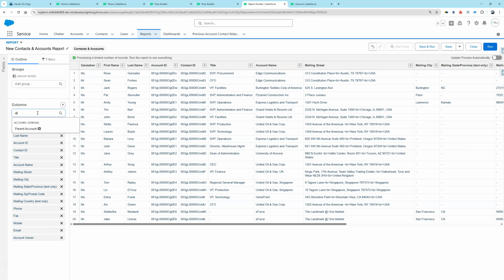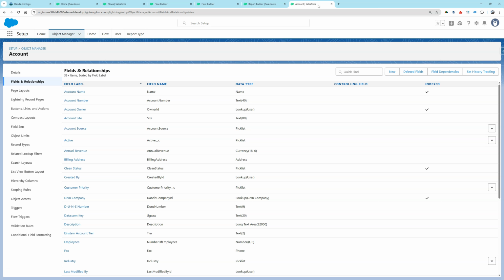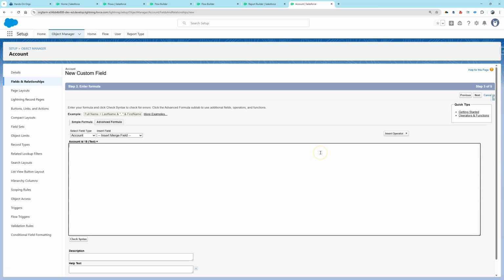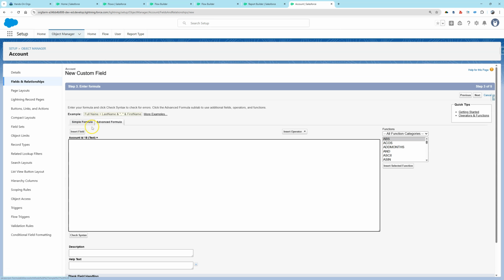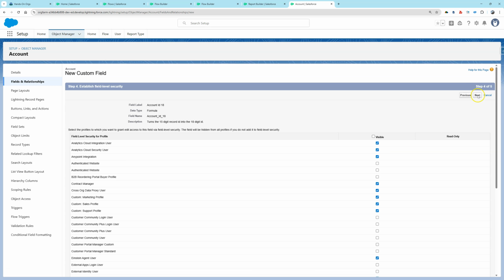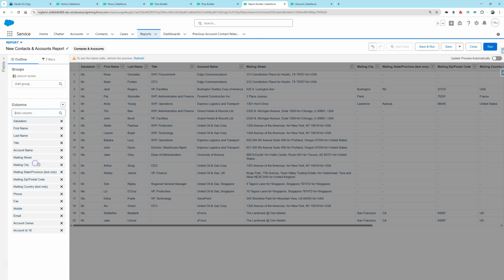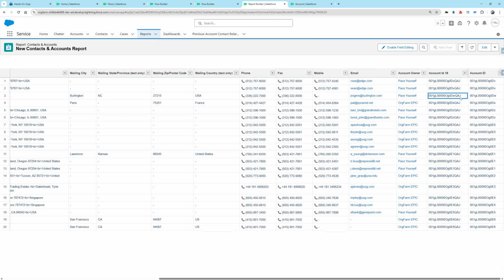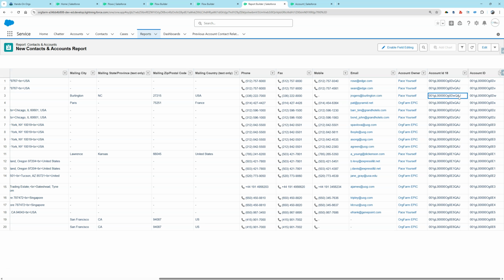Salesforce Admin Setup Step #1 Add an 18-Digit ID Field to Every Object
In this video, I’ll show you one of the first steps every Salesforce Admin should take when setting up or cleaning up an org creating a CASESAFEID formula field on every object.

By converting the standard 15-digit record ID into an 18-digit CASESAFEID, you’ll ensure your data loads, exports, and integrations are consistent and accurate. No more mismatched records or case-sensitive errors in Excel!

A must-watch for Admins who care about data confidence and org hygiene.